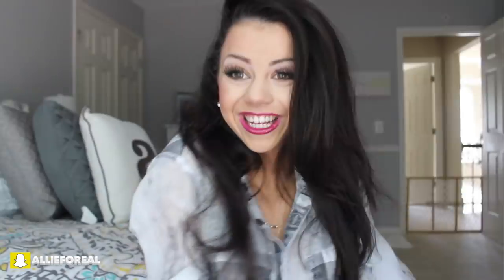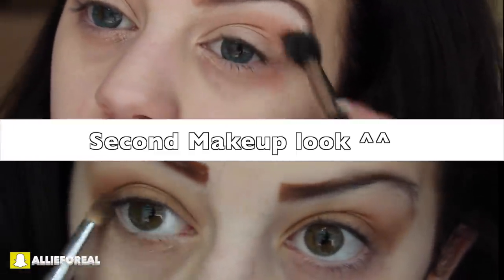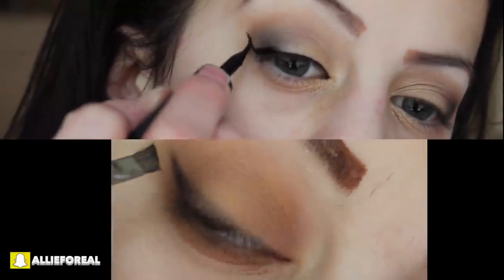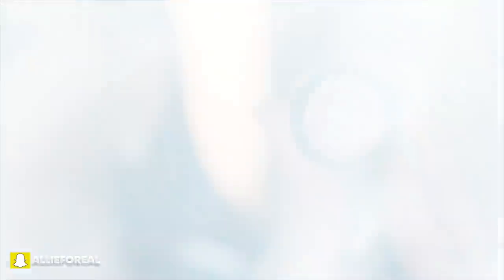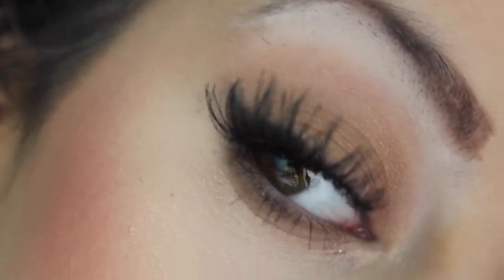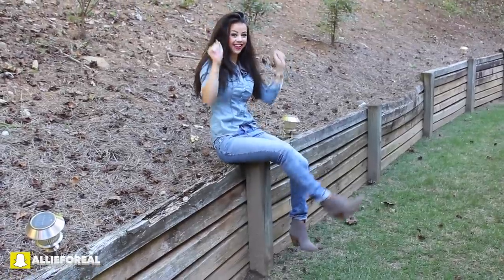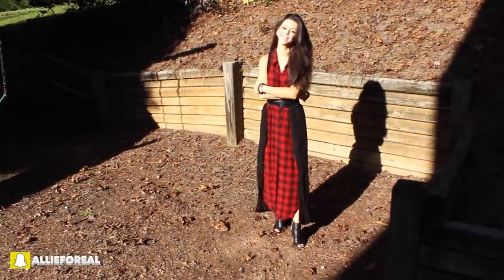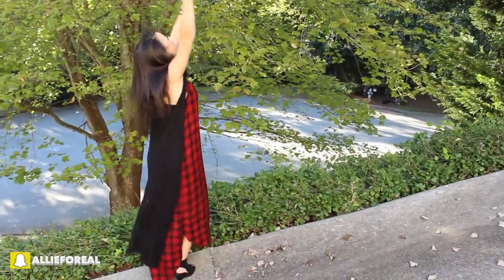TWO MAKEUP AND OUTFIT LOOKS for FALL |Addicted2Toofaced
Hey loves! So today I am here with TWO makeup and hair ideas for fall! Come get ready with me and get some ideas on what you could wear for Fall!!

FOLLOW MY TWEETS!! I"ll follow back;)

BeautyAddict101's Channel!!